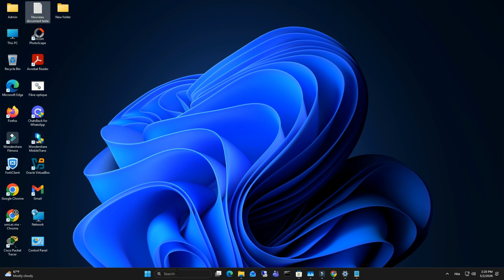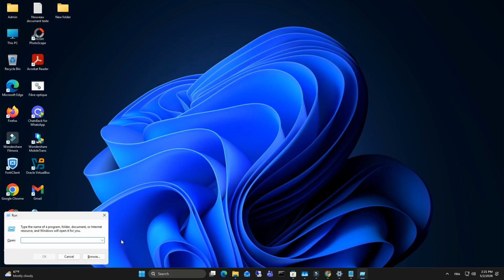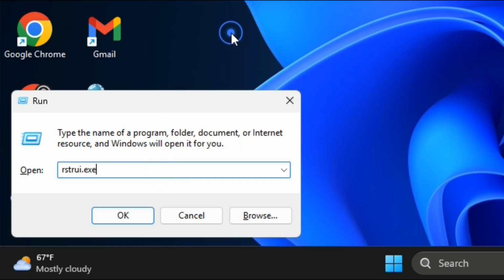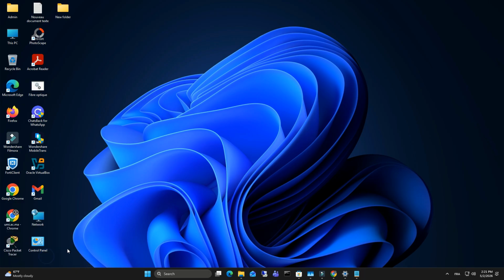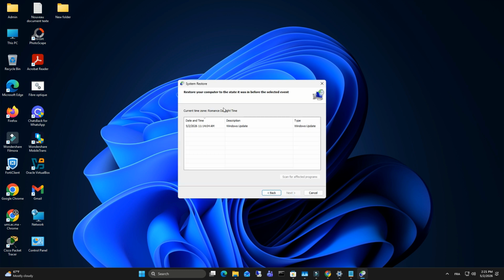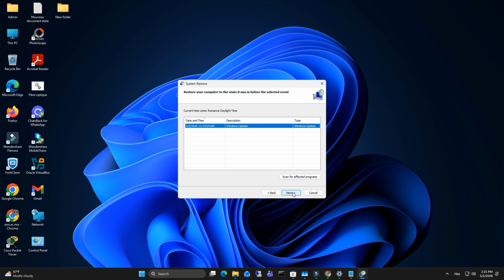How To Use System Restore on Windows 11 — Enable, Create Restore Point & Recover PC (2025)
🔄 Learn how to use System Restore on Windows 11 — the complete step-by-step guide covering how to enable it, create restore points, restore your PC to an earlier date, and recover your system even if Windows won't boot.

⚠️ NOTE: System Restore is DISABLED by default in Windows 11. You must enable it first — this video shows you exactly how.

⏱️ TIMESTAMPS
00:00 — What is System Restore & when to use it
00:10 — Enable System Restore (System Protection) on Windows 11
00:20 — How to create a restore point manually
00:30 — How to use System Restore from Windows (normal boot)
00:40 — Restore to a specific earlier date
00:50 — System Restore from Safe Mode
00:59 — System Restore when PC won't boot (WinRE / Advanced Startup)

• How to enable System Restore on Windows 11 (off by default)
• Create a restore point before Windows updates or driver installs
• Restore Windows 11 to a previous date / earlier state
• Undo a bad Windows 11 update using System Restore
• System Restore from boot — Advanced Startup → Troubleshoot → System Restore
• System Restore in Safe Mode (when Windows is unstable)
• Fix System Restore failed errors (0x80070005, 0x80070091, 0x8000ffff)
• How to undo a System Restore if it doesn't fix the problem
• System Protection settings — disk space & automatic restore points

🔑 KEY COMMANDS & SHORTCUTS
→ Win + S → "Create a restore point"
→ Win + R → rstrui.exe (opens System Restore directly)
→ Win + R → msconfig → Boot → Safe Mode
→ Advanced Startup: Hold Shift + Restart → Troubleshoot → Advanced options → System Restore

📌 Works on all Windows 11 versions — Home, Pro, 22H2, 23H2, 24H2, 25H2
Note: System Restore does NOT delete personal files — only system settings, drivers, and installed programs are affected.

💡 PRO TIP: Always create a manual restore point before installing drivers, Windows updates, or new software. It takes 60 seconds and can save hours of troubleshooting.

👍 LIKE if this guide helped — it helps more people find this video!

• How to Reset Windows 11 Without Losing Files
• Fix Windows 11 After a Bad Update
• How to Repair Windows 11 — Complete Guide
• Create a Windows 11 Recovery Drive